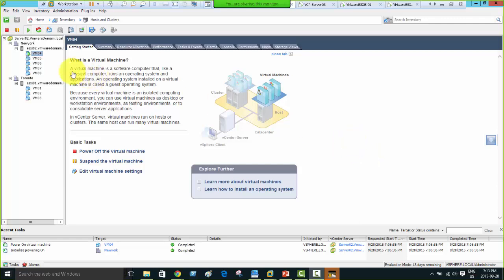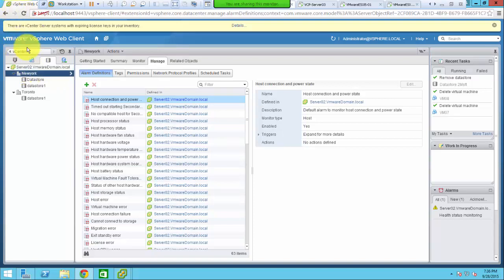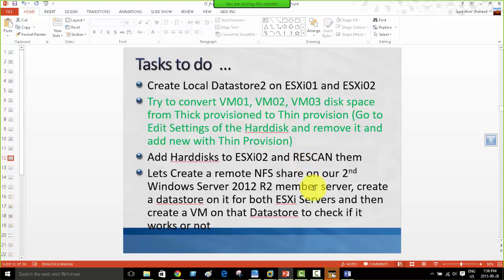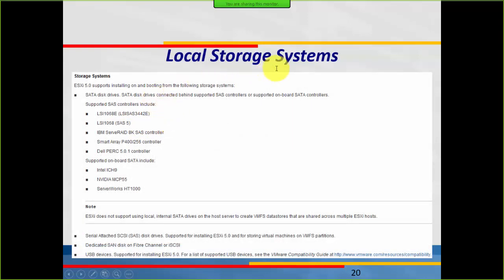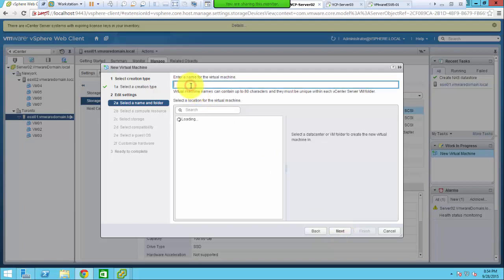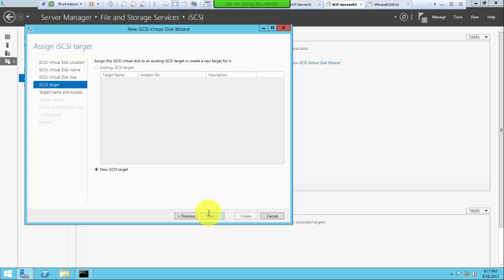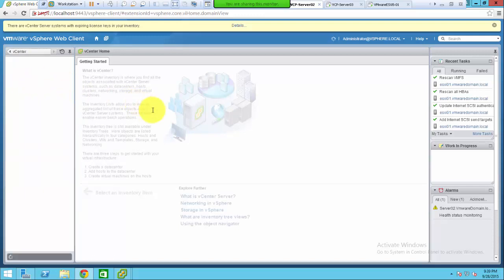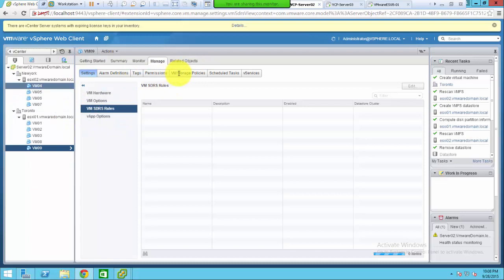Webex-Vmware55-Creating_local_NFS_iSCSi_Storage